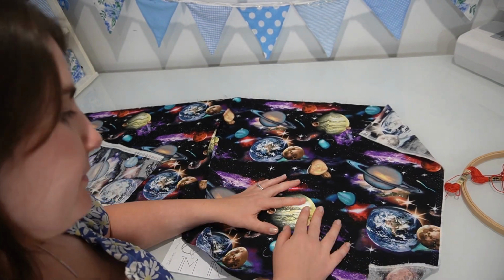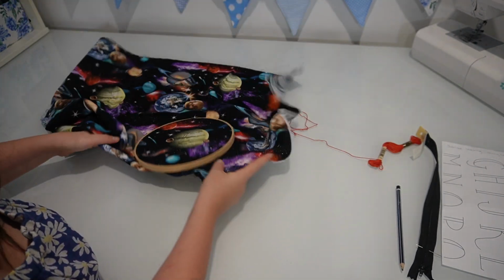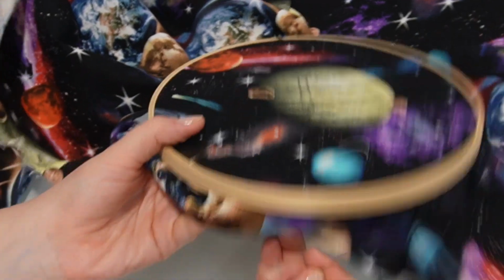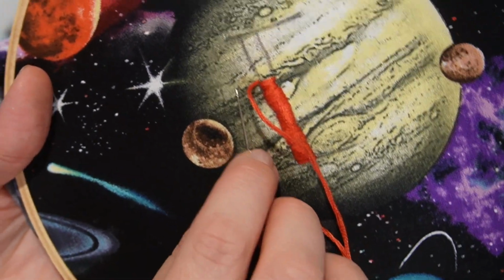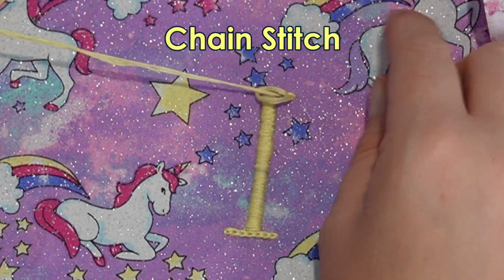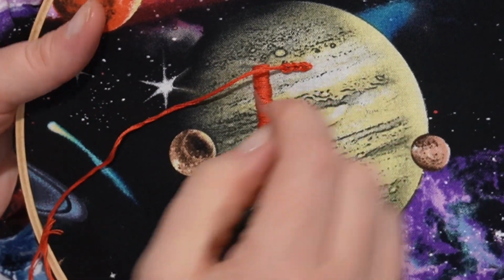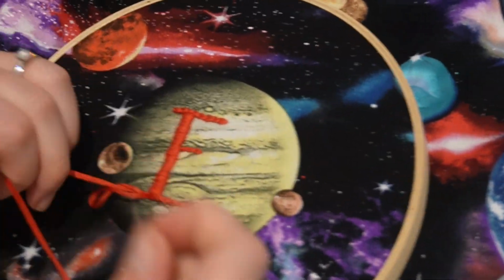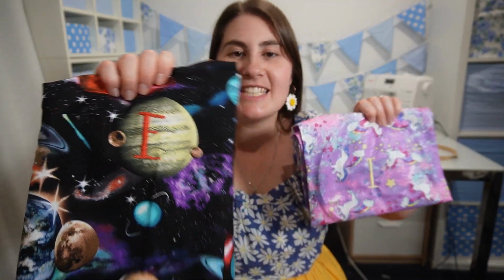SIMPLE ALPHABET EMBROIDERY | Beginner's Guide to Embroidery | Chain Stitch and Satin Stitch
Even if you've never done any embroidery before, you are capable of stitching these simple alphabet letters! Today I'm sharing a beginners guide to embroidery, taking you through the basics of everything you need to know to be able to create beautiful embroidered letters using a Satin Stitch and Chain Stitch.
Let's get making!